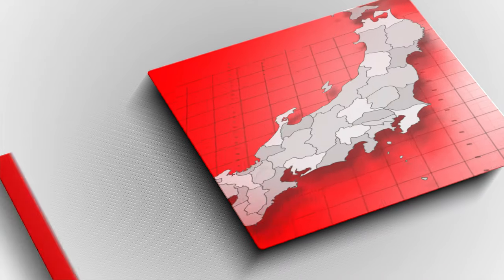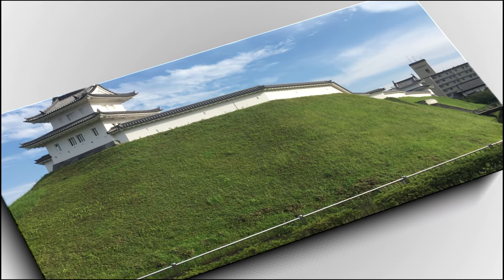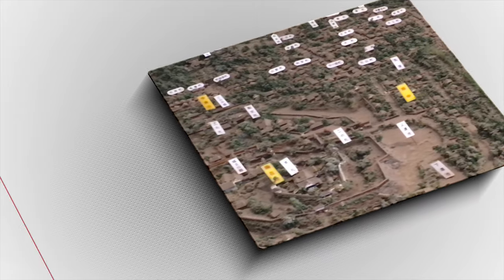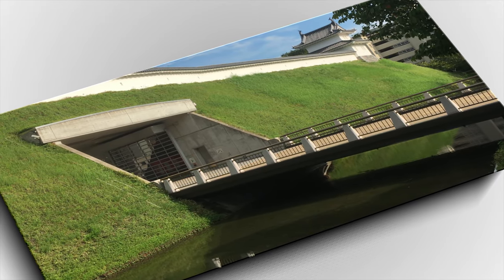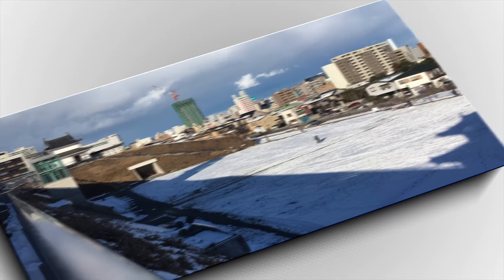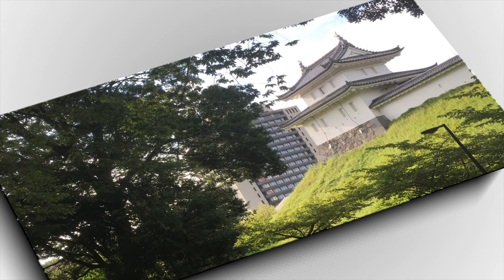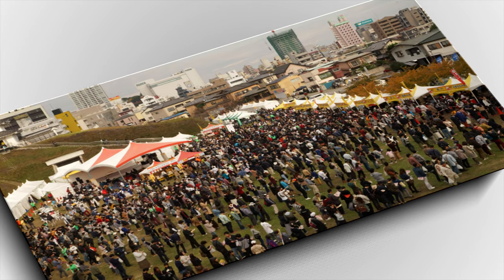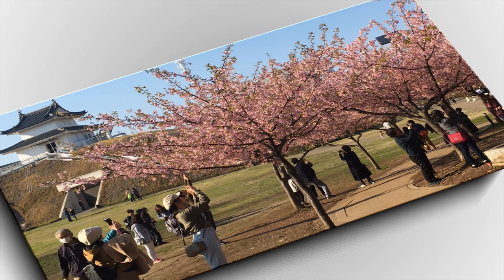Utsunomiya Castle Ruins Park - Best of Tochigi - NKVC2018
While Utsunomiya Castle Ruins park is no longer intact, it still serves an important role, not only in preserving history, but by actively hosting events and bringing the community together today. Join us as we share what we love about this site.